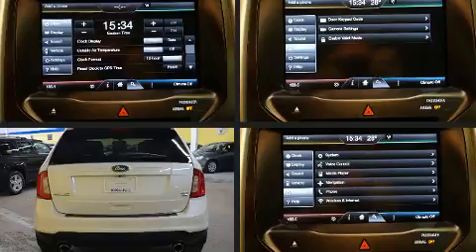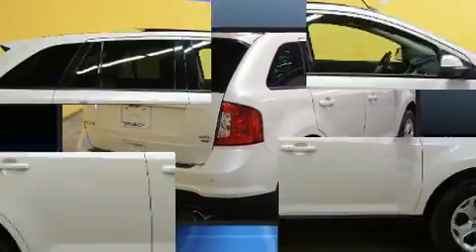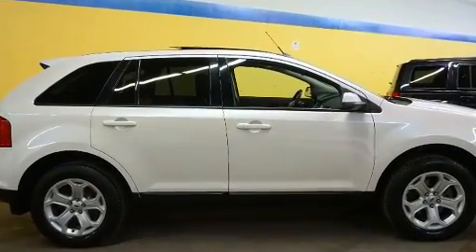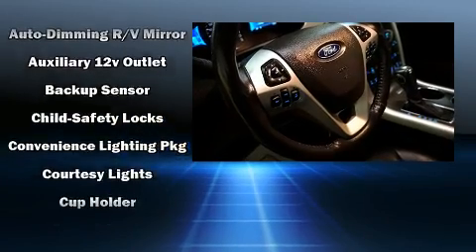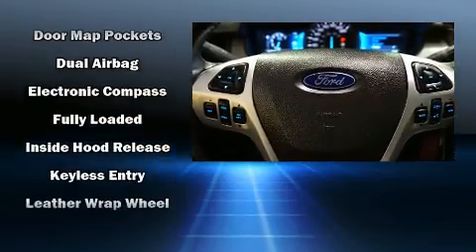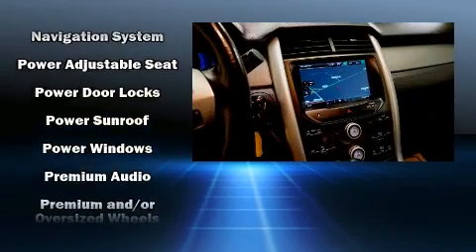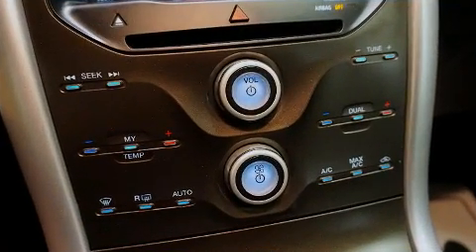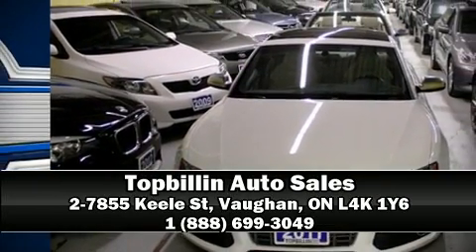2013 Ford Edge in Vaughan, ON L4K 1Y6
Get excited about the 2013 Ford Edge. It features an automatic transmission, all-wheel drive, and a 3.5 liter 6 cylinder engine. It includes heated seats, delay-off headlights, front and rear reading lights, adjustable headrests in all seating positions, front bucket seats, remote keyless entry, an overhead console, and much more. Features such as automatic climate control and leather upholstery prove that economical transportation does not need to be sparsely equipped. You and your passengers will enjoy the stereo system, which includes a CD player with MP3 capability, steering wheel mounted audio controls, and 6 speakers, providing excellent sound throughout the cabin. Ford ensures the safety and security of its passengers with equipment such as: dual front impact airbags, front SIDE impact airbags, traction control, brake assist, ignition disabling, and 4 wheel disc brakes with ABS. With electronic stability control supplementing mechanical systems, you'll maintain precise command of the roadway. Our knowledgeable sales staff is available to answer any questions that you might have. They'll work with you to find the right vehicle at a price you can afford. We are here to help you.